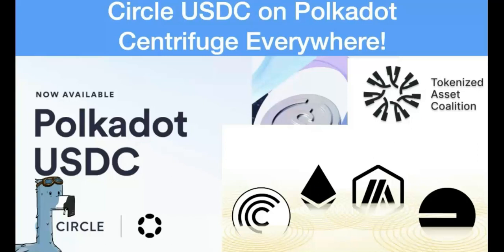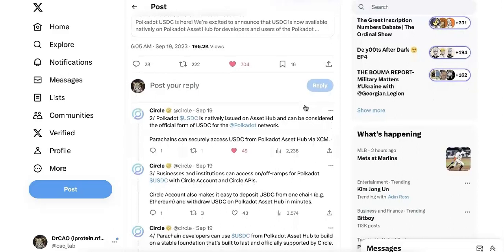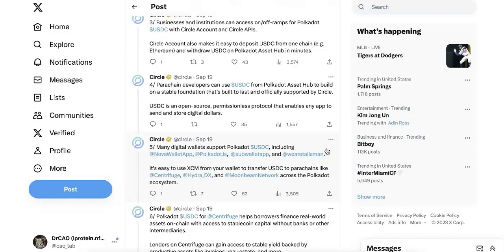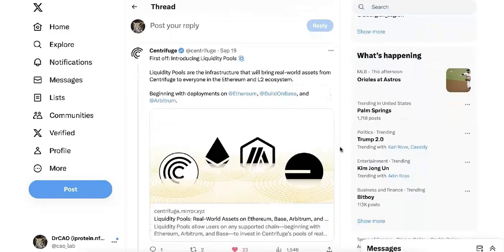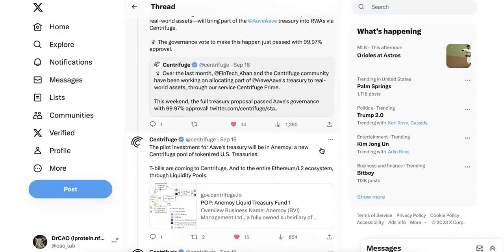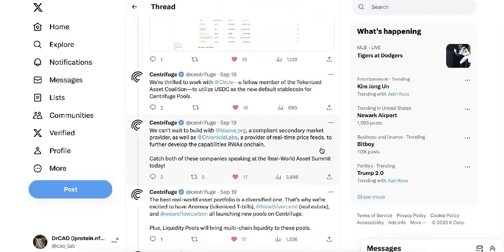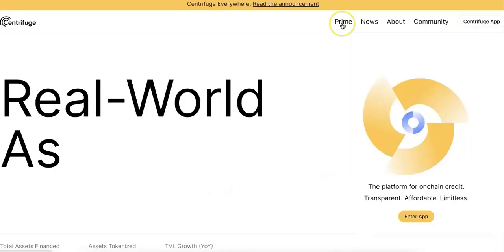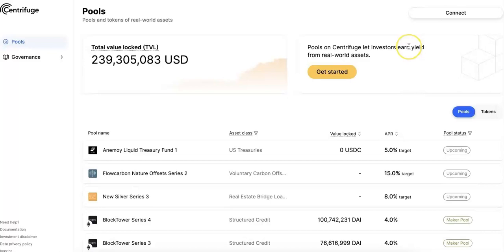USDC is on Polkadot now, have you heard Centrifuge Everywhere?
Do you know USDC is on Polkadot now? How will this be good news for the eco, have you heard Centrifuge Everywhere?